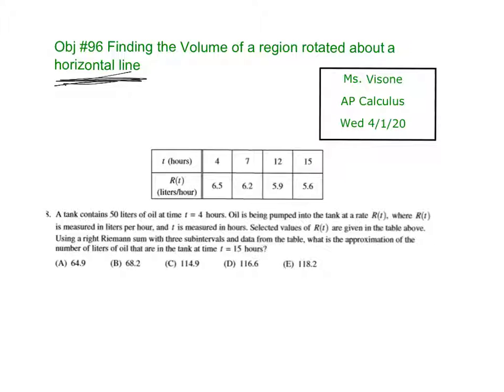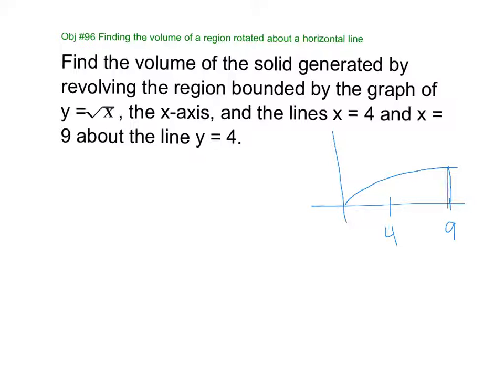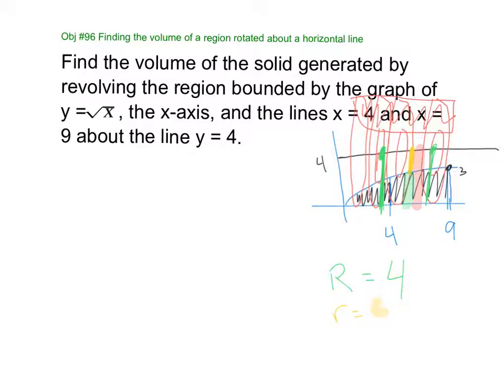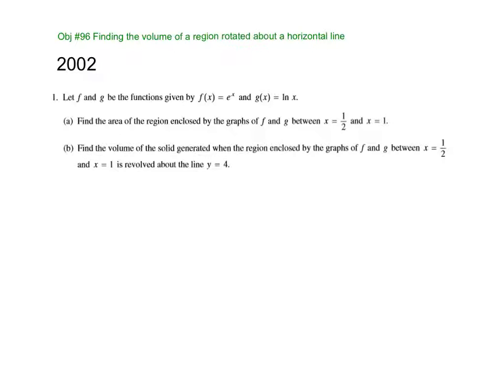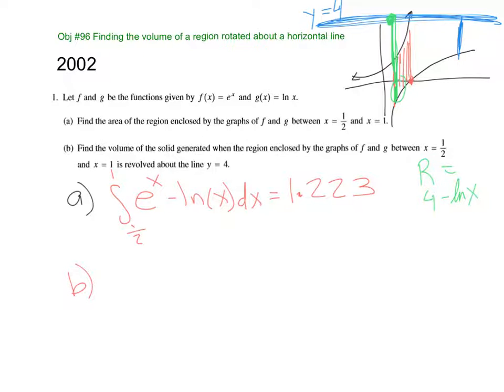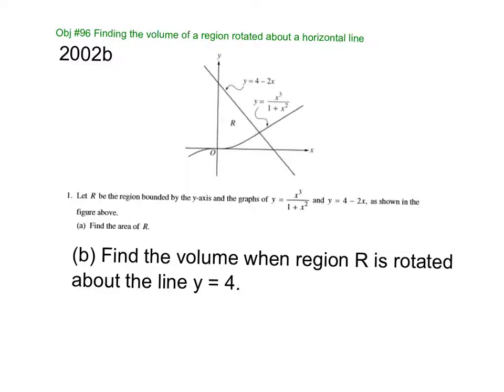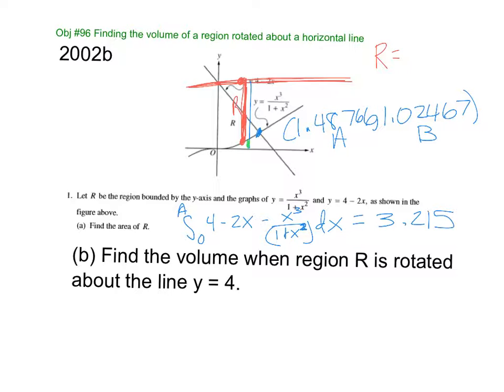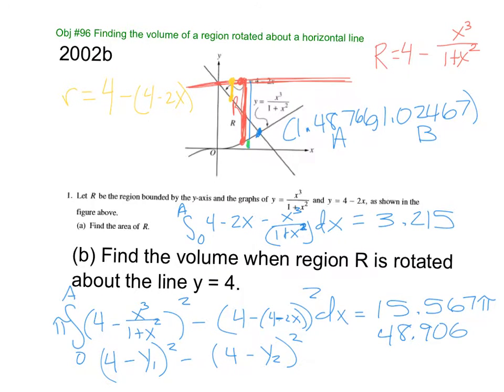96. Rotating about a horizontal line.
AP Calculus - rotating a region about a horizontal line using disks and washers